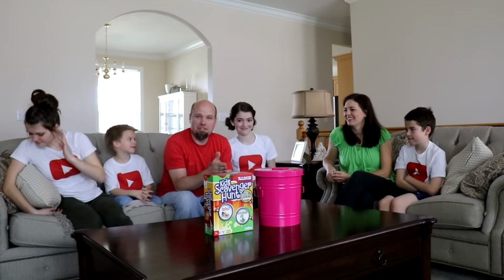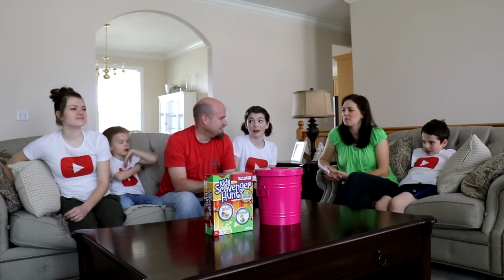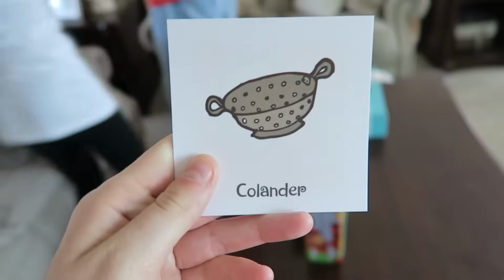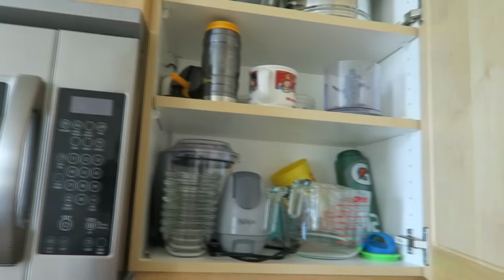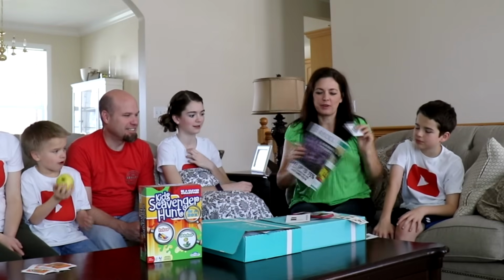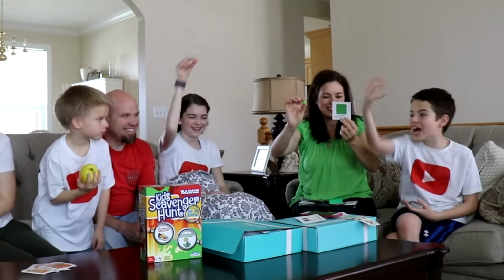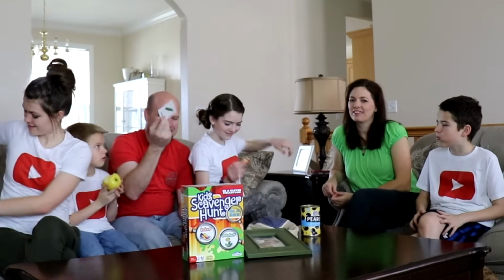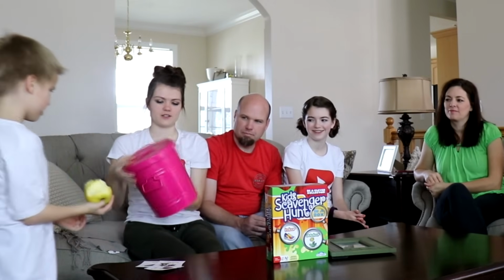Family Indoor Scavenger Hunt / That YouTub3 Family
The race is on as we try to gather our items and be the first team back for the ultimate win!